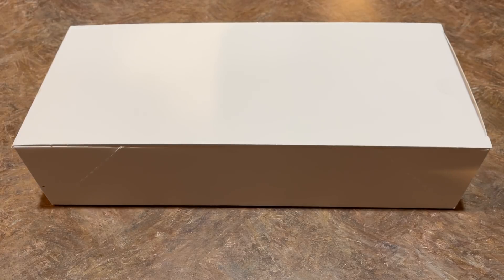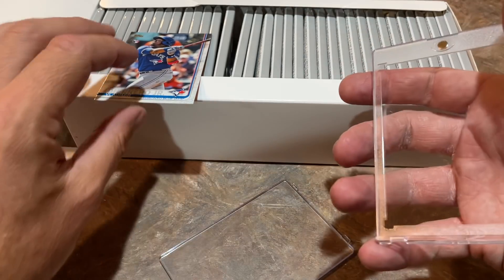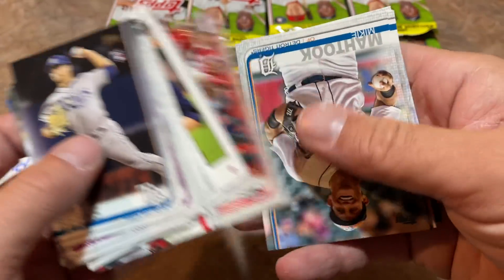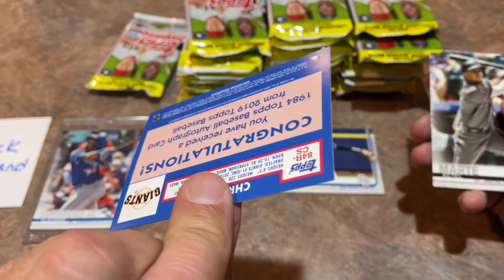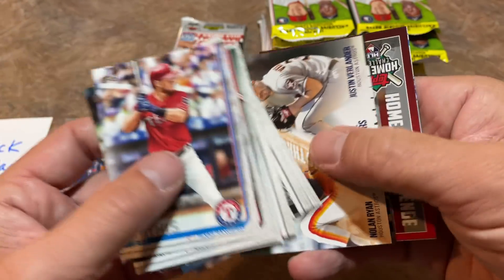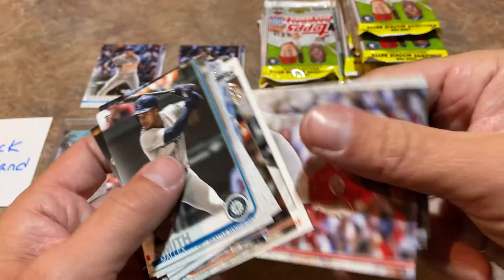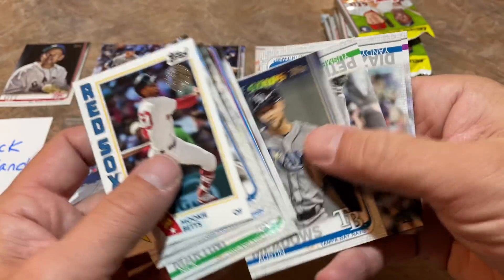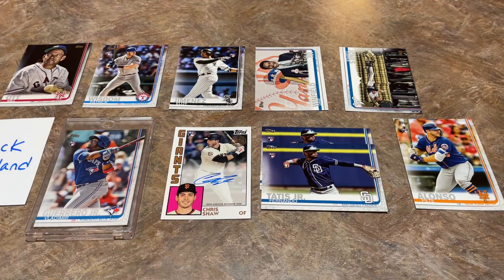I BOUGHT A WEIRD PLAIN WHITE BOX OF 2019 TOPPS SERIES 2 (TATIS TUESDAY)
Today we are opening a weird white retail refill box of 2019 Topps Series 2!  There were some big hits!!  Check it out!